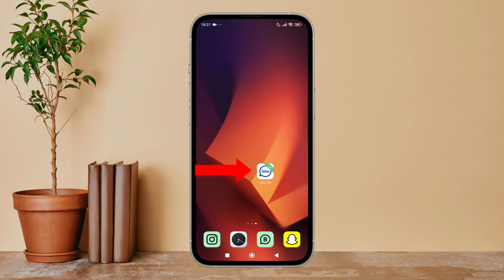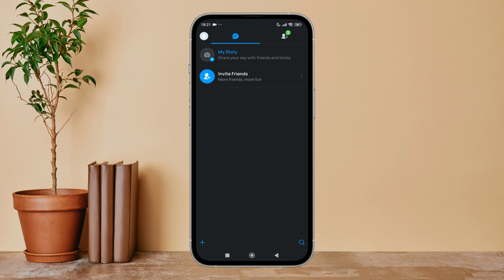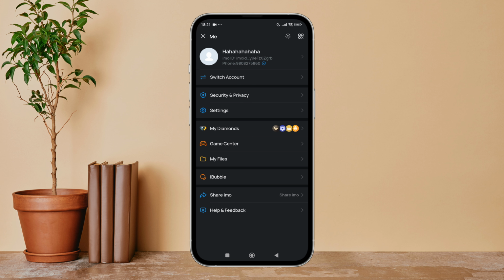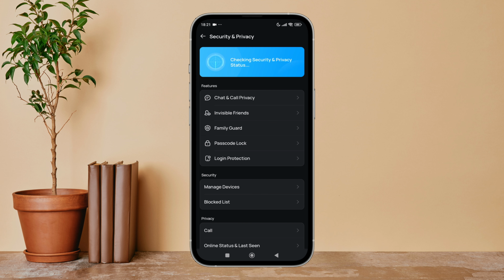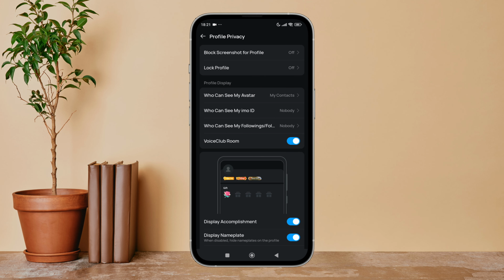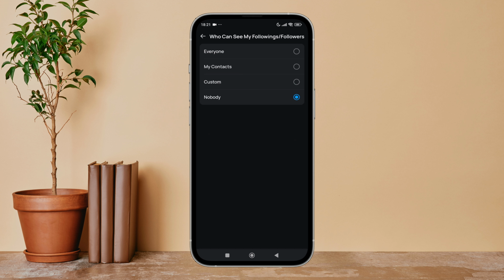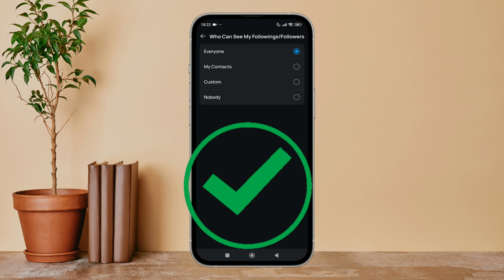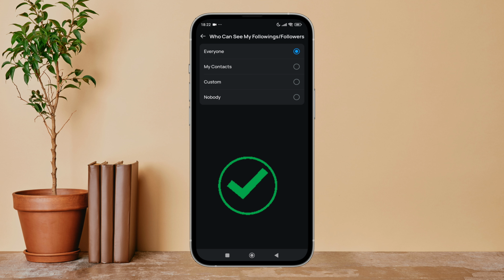Change Who Can See My Followers To Everyone On Imo HD. |Technologyglance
Want everyone to see your followers on IMO HD? This tutorial will guide you through changing your followers' visibility settings to "Everybody." With just a few simple steps, you can make your followers list public for all users on IMO HD, ensuring maximum visibility. Watch now to learn how to adjust this privacy setting effectively.